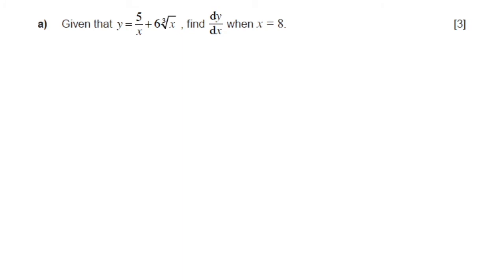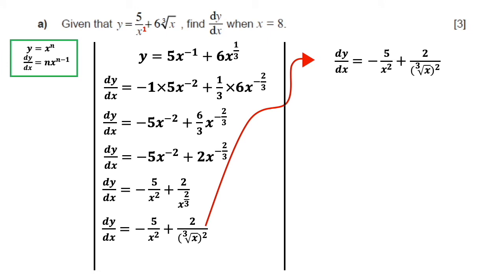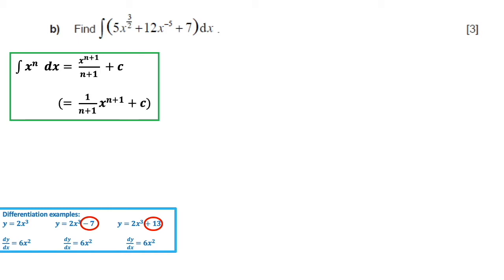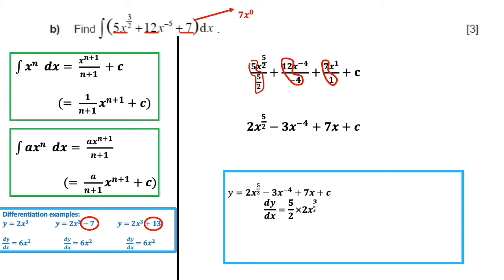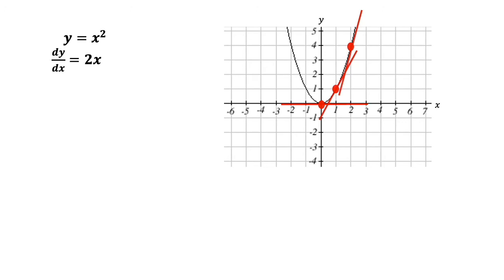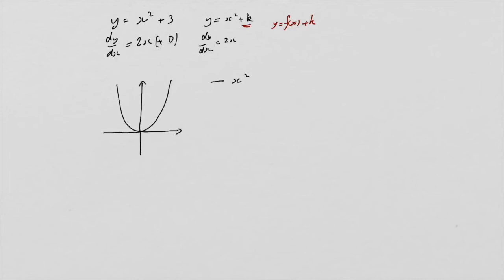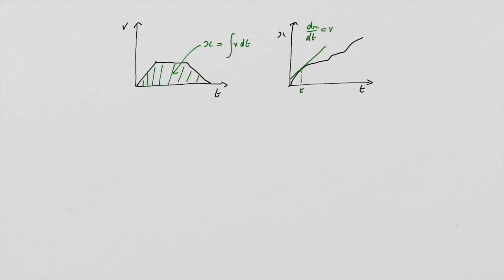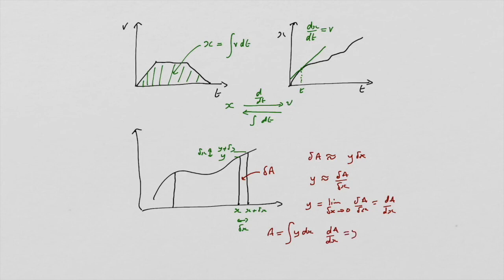Jun 18 M AS U1 Q4 Differentiate & integrate powers of x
Additions are:
Integration & differentiation as inverse processes (& use for checking; example from kinematics)
Showing gradient changing on x2 graph
Why a constant disappears on differentiation